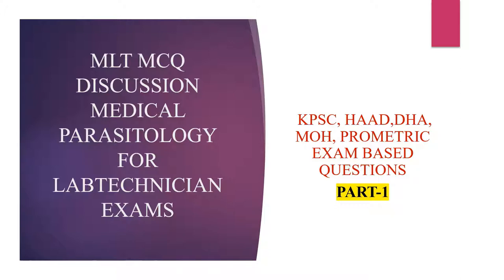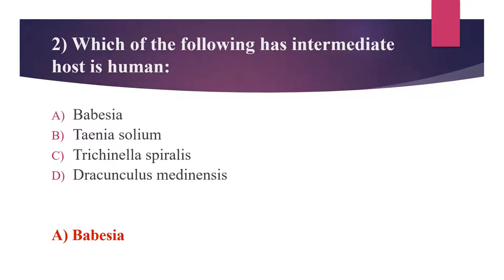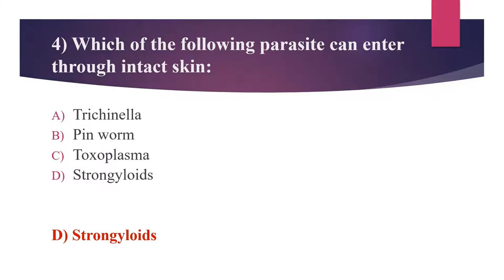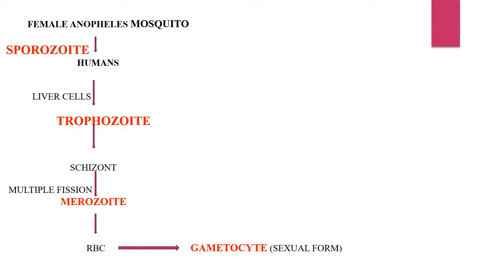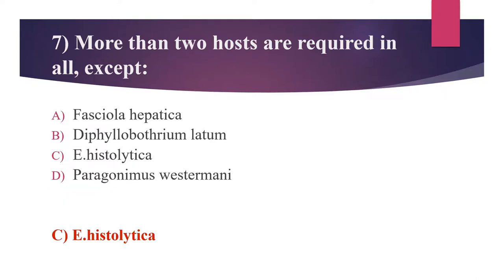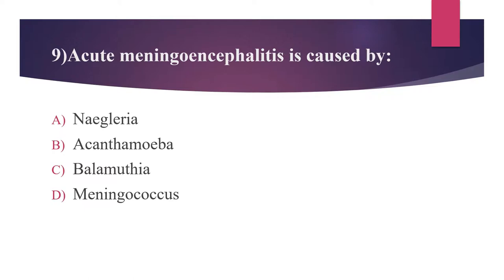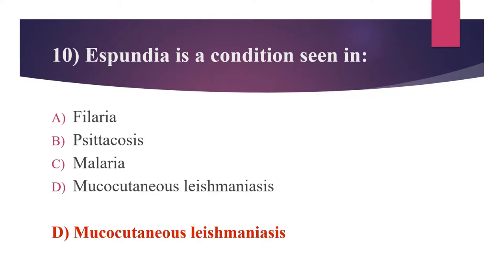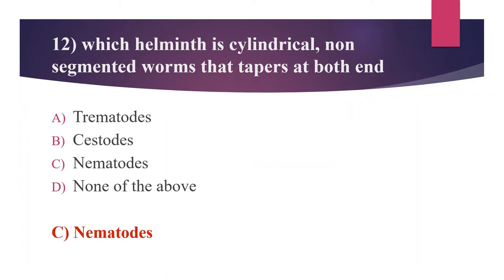MLT MCQ||PARASITOLOGY||LABORATORY TECHNICIAN EXAM||ANIMAL HUSBANDRY||KPSC,HAAD,MOH,PROMETRIC EXAM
This is the video for those who are preparing for MLT EXAMS. This video contains important questions for parasitology. It is part - 1, part - 2 will come soon. This video is based on previous question papers that repetitively comes.